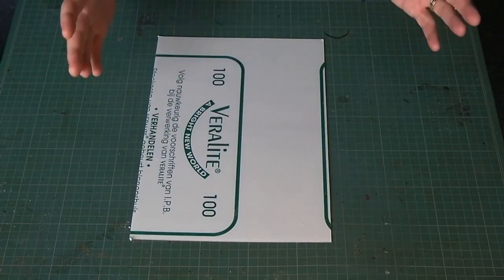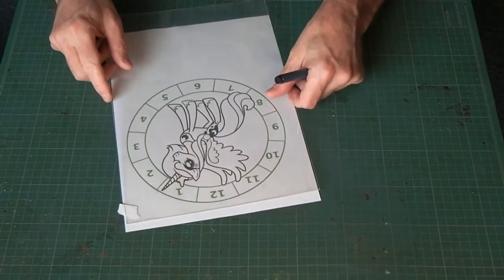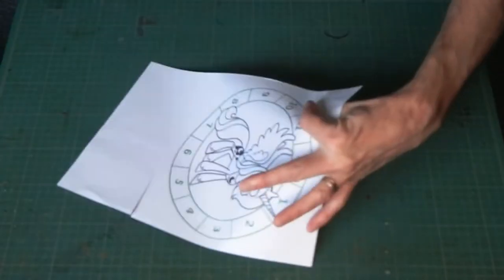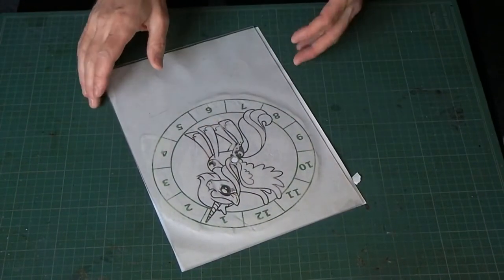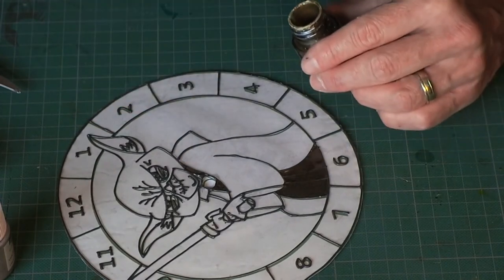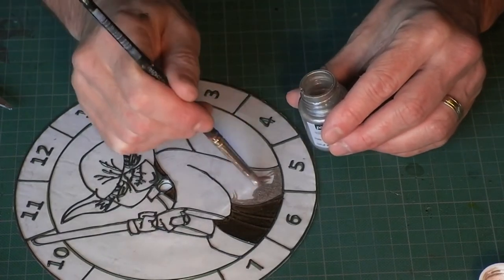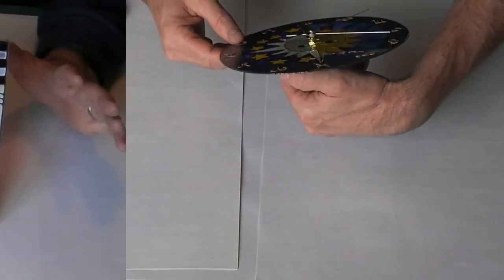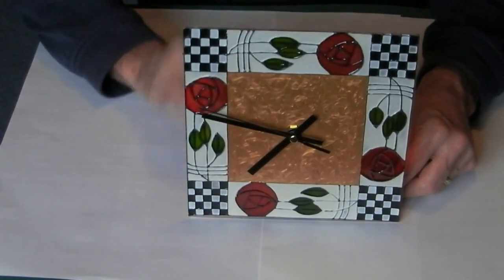Glass Painted Clock Project.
A great Glass Painted Clock project which can be altered to make just about any theme or interest. They make great presents or celebration pieces for special events.

The project contains step by step instructions and we have free templates available for download on the website.

The glass paints used in this project are Pebeo Vitrail Transparent paints plus some Pebeo Fantasy Moon Eggshell white added in when an opaque colour was needed. The outliner is Gallery Glass Liquid lead. All four clocks (3 wall clocks and one self standing) were made on Ex-Thick Glass Painting film.